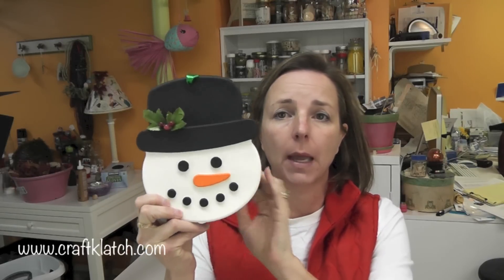Snowman Mold Giveaway!!! Craft Klatch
Hey Everyone!  As a thank you for being the BEST viewers and subscribers, I wanted to do a giveaway of one of my favorite silicone molds!  It's the Snowman Mold, used for resin!

Mona